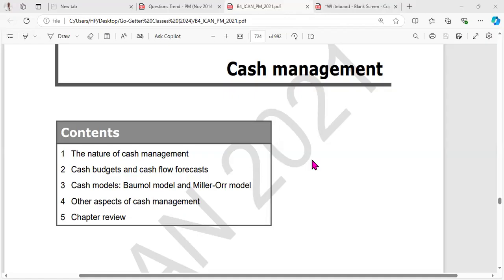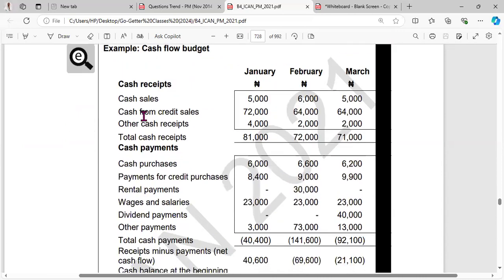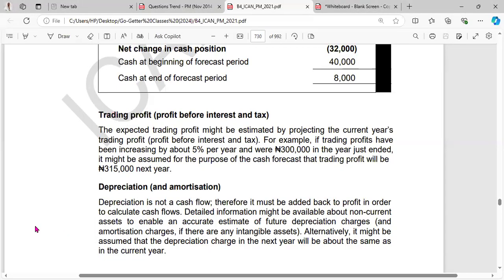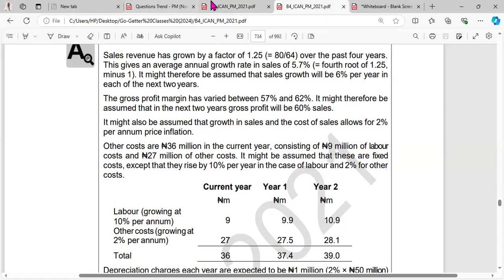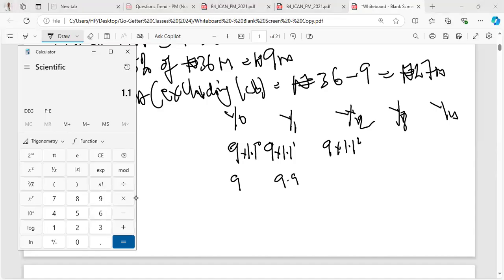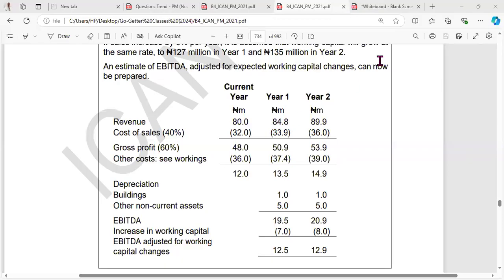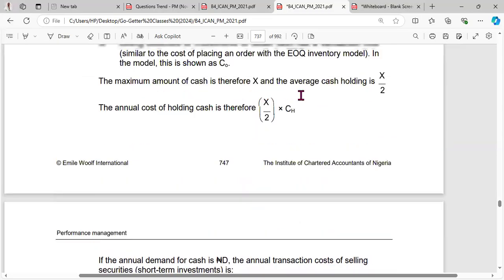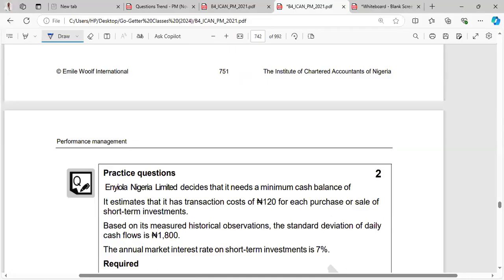Go-Getter PM - Class 31 - Cash Management